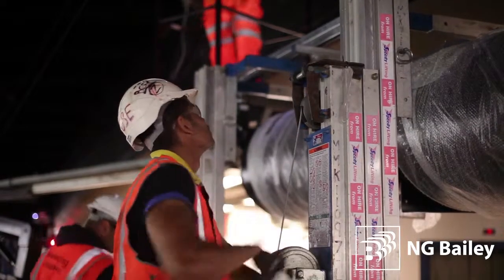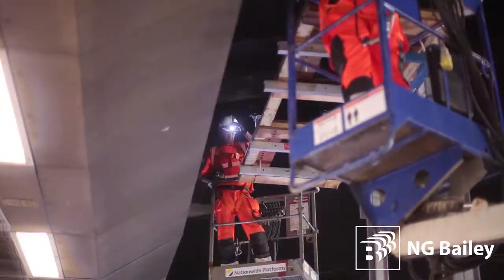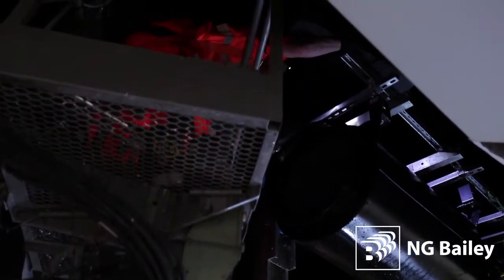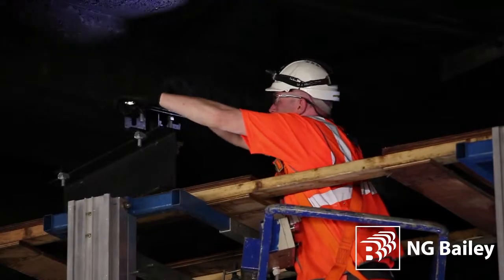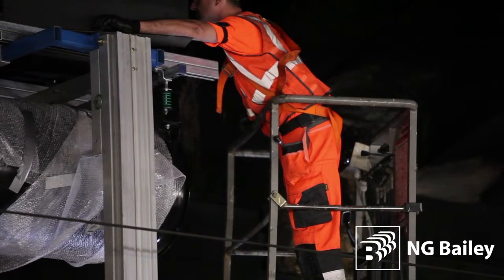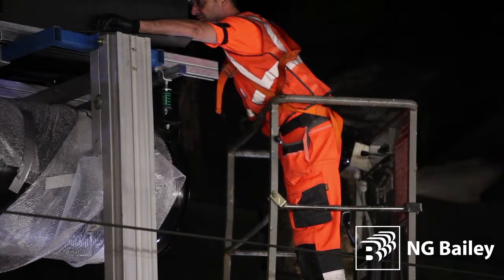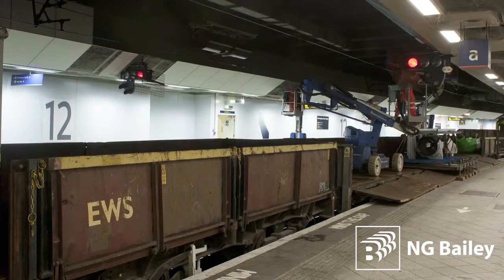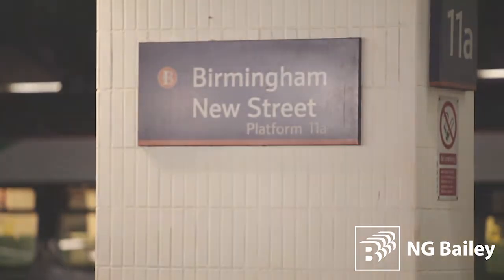Impulse Fans Installation at Birmingham New Street | NG Bailey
NG Bailey installed an Impulse Fan system at England's second busiest station outside of London. The fans allow the station platforms (which are mostly underground) to better manage the airflow available to them keeping staff and the public more comfortable whilst visiting and passing through the station.